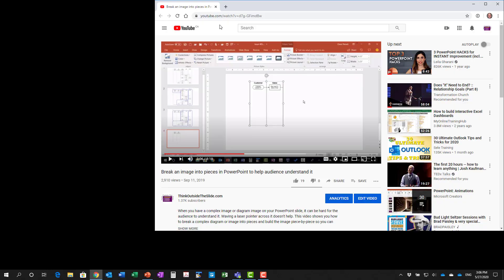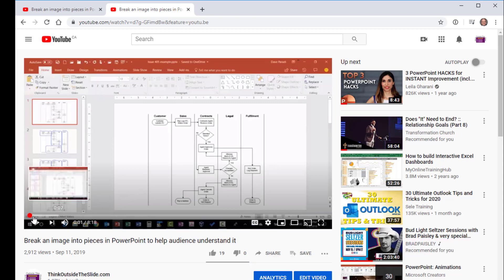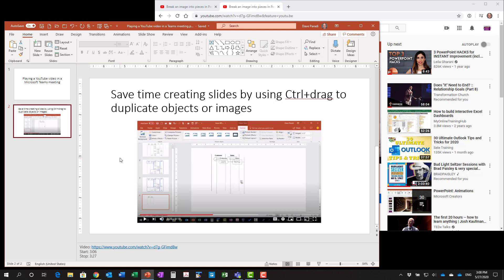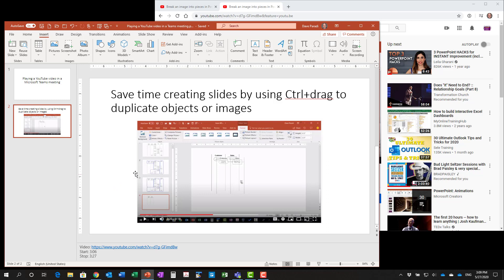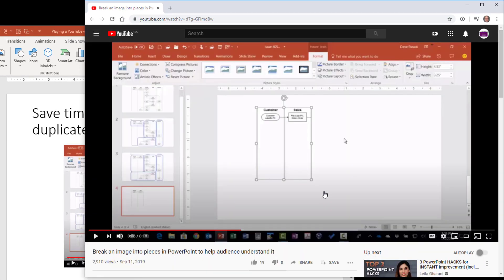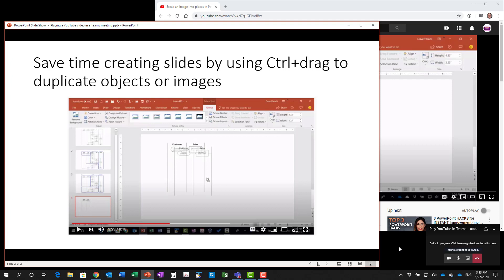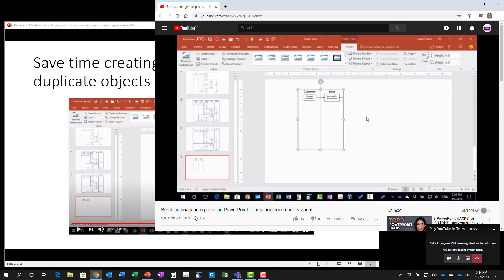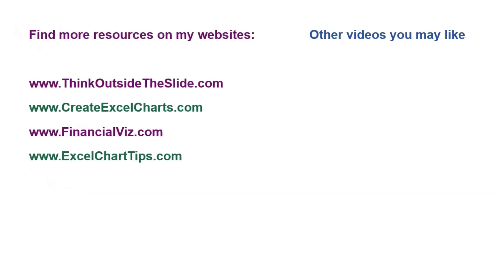Playing a YouTube video in a Microsoft Teams meeting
If you want to include a video clip from YouTube in your PowerPoint presentation delivered in a Microsoft Teams meeting, this video will show you how to play the clip in a browser so you have full control over what section of the video is played and you can use YouTube’s closed captioning if you want to.

If you prefer to read the article on the four steps in this video, go

For all of my articles on effectively presenting in Teams meetings, go

Introduction | 0:00
Review the YouTube video | 0:28
Set up the PowerPoint slide | 2:08
Prepare the video before the presentation | 3:32
Play the video during the presentation | 5:33